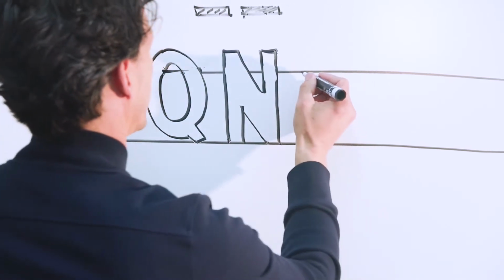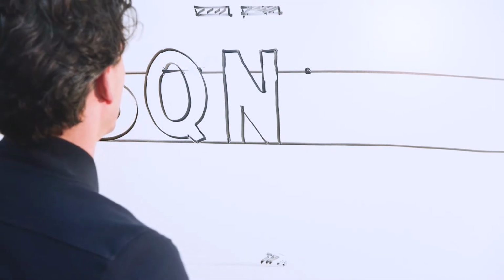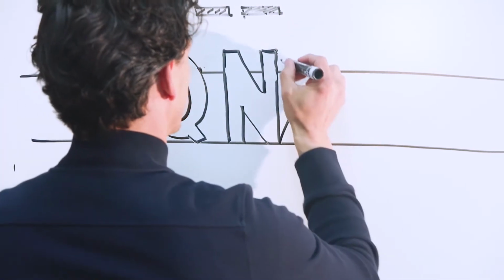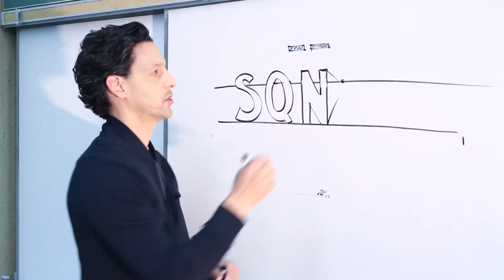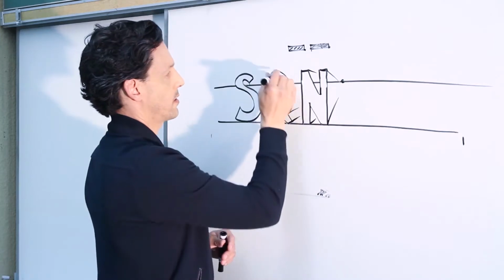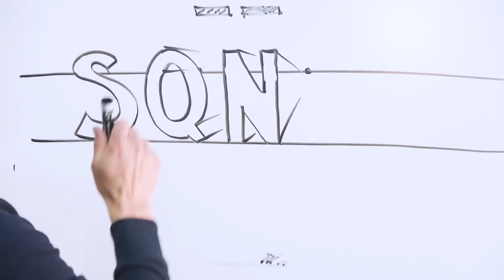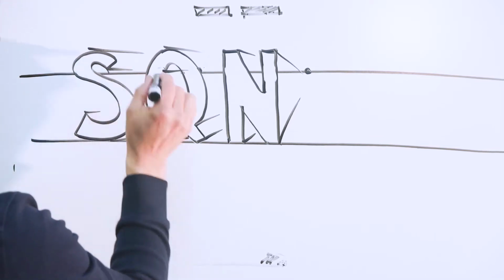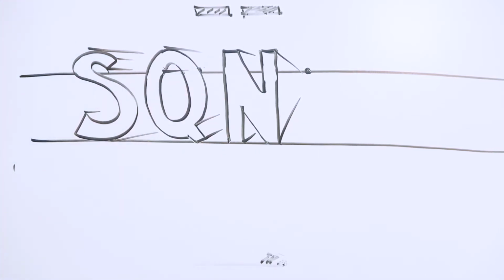1 Point Perspective Final Drawing - Level 5 - The "Nay Pier"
For my High School students, The "Mr. J. Mendez Nay Pier" to be more precise:) Video 5 of 5 for 1pt. Perspective / Light Source and Shade & Shadow using Color.
or look for Ep. 1 of Artist Inspired. Artist Made.